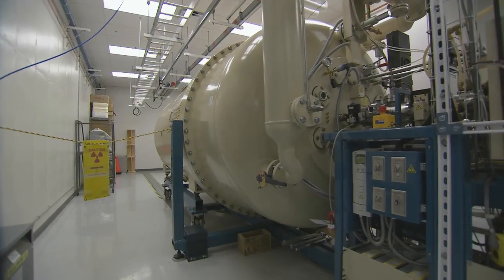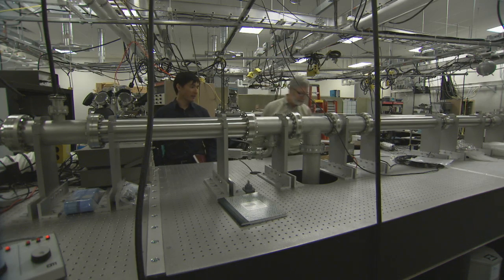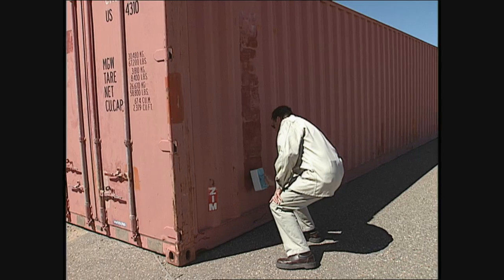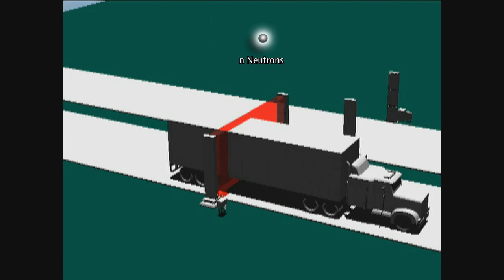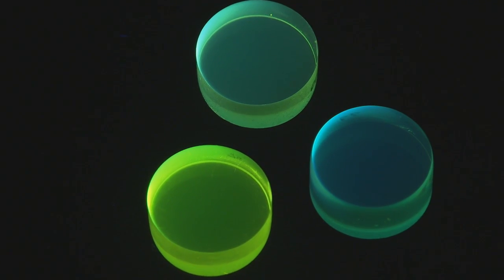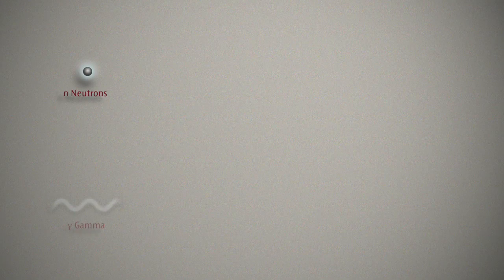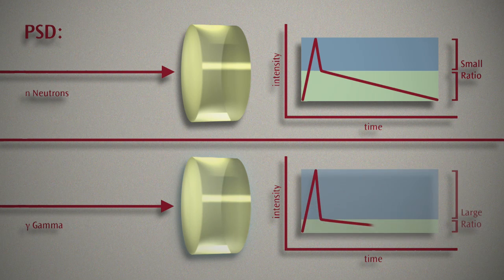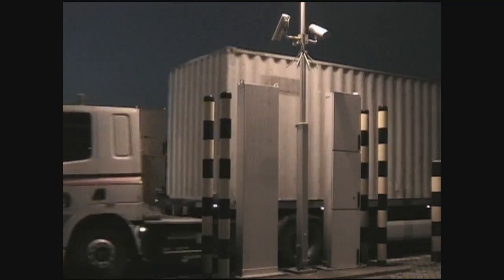R&D100 Winner 2014: Triplet-Harvesting Plastic Scintillator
A new class of solid-state organic scintillators that enables efficient multi-mode detection of fast neutrons from Special Nuclear Materials such as Uranium-235 and Plutonium-239.

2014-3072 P